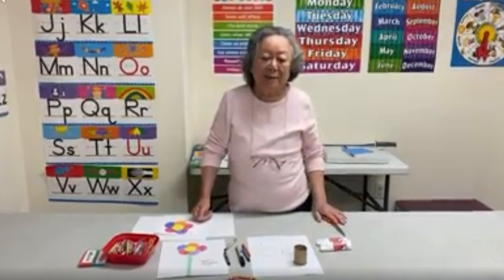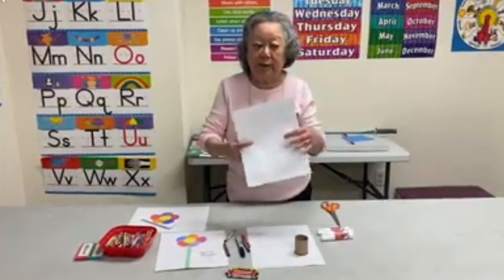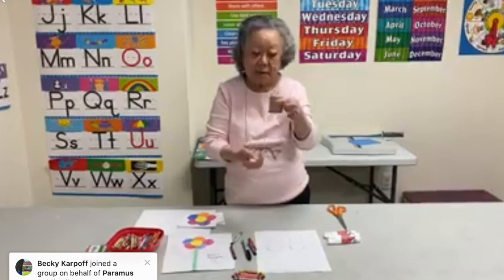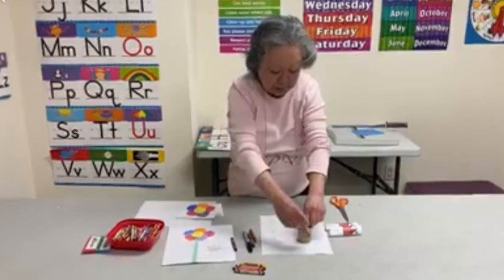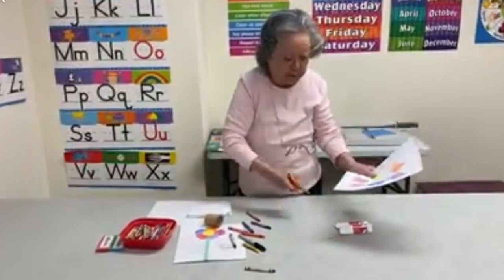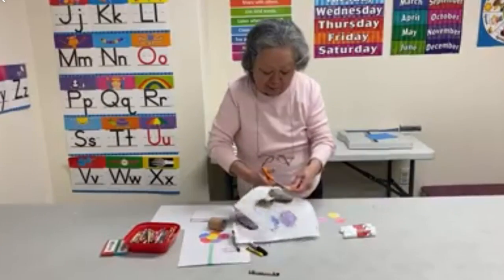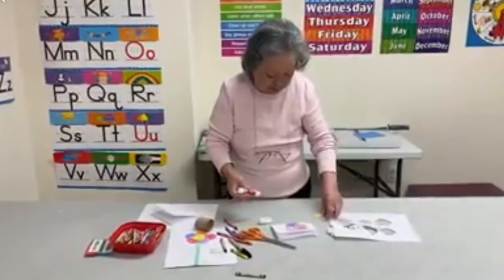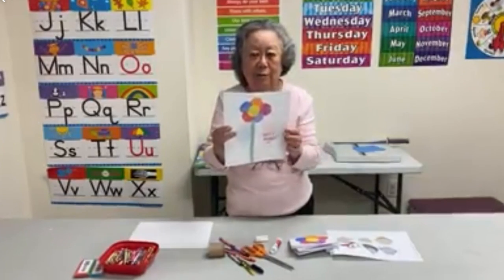Mrs. Eng Makes a Mother's Day Card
This video is about Mrs. Eng Makes a Mother's Day Card